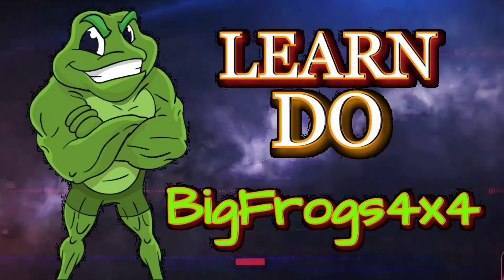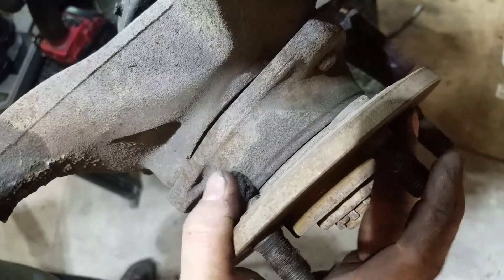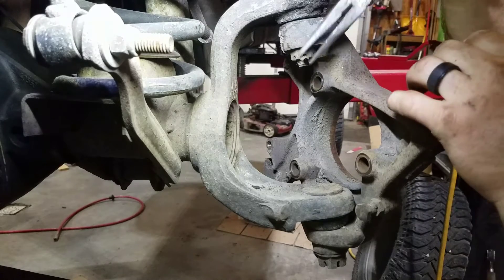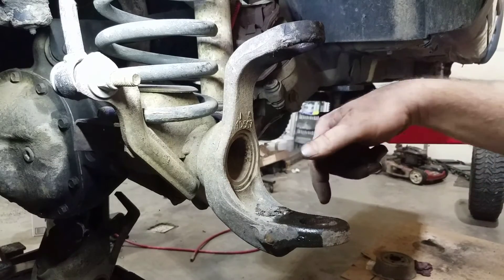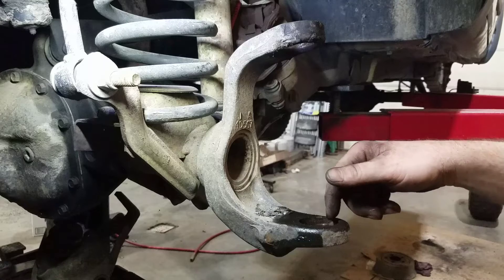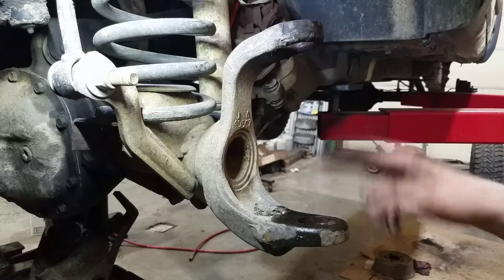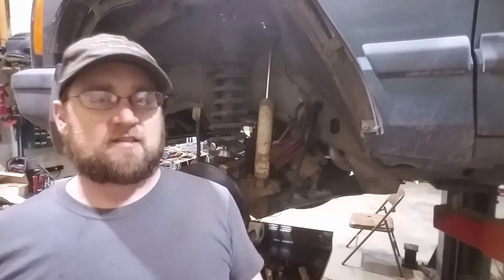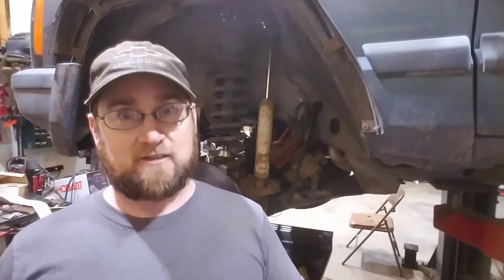HOW TO Detailed JEEP CHEROKEE BALL JOINT REPLACEMENT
Using an old HF ball joint press to remove and install ball joints in a jeep Cherokee. As detailed as I could get.